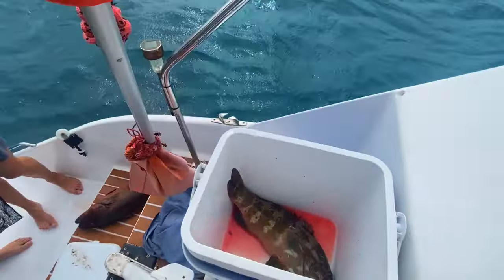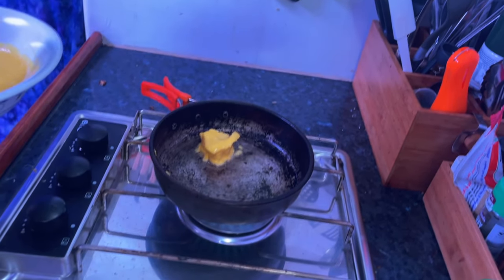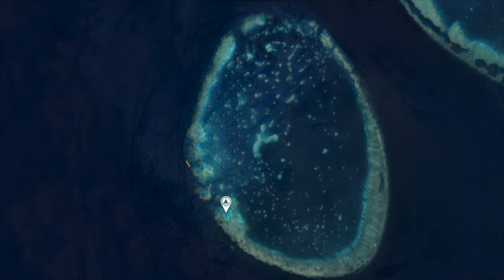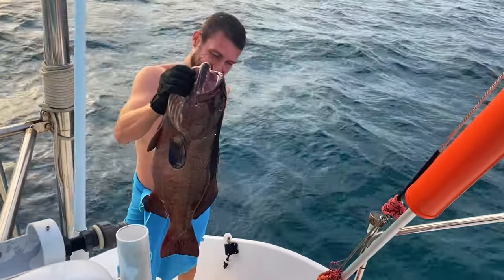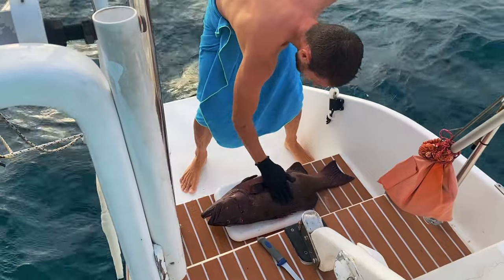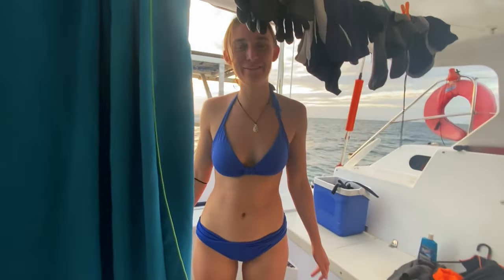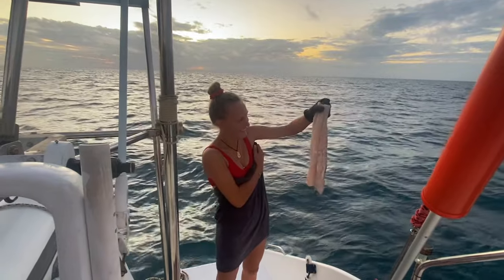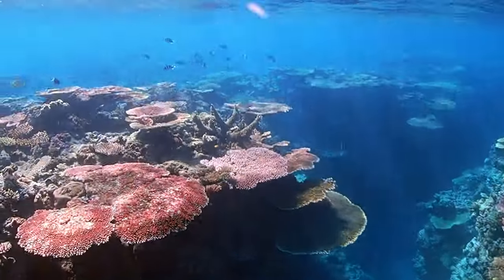Amazing Spearfishing Session - the Sea Provides it All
In this captivating video, we find ourselves exploring the mesmerizing expanse of Little Broadhurst reef. Our day kicks off with a successful spearfishing session, resulting in Yann proudly capturing two impressive trouts. As hunger beckons, we prepare to savor our freshly caught feast, only to be greeted by an unexpected surprise – one of the trouts has regurgitated a small fish, while the other holds a hidden treasure of its own, a surprise calamari! It's safe to say that today's underwater encounters are full of astonishing revelations 😲😲😲😲

While cooking up these delectable fish for our lunch, I take the opportunity to share our latest culinary discovery – a favorite recipe of ours: Chickpea flour battered fish. Trust me, it's a taste sensation that you absolutely must experience! 🤤

After a well-deserved break, we eagerly plunge back into the azure waters. This time, Yann's prowess shines even brighter as he reels in the largest trout we've ever encountered! The sheer size of the catch makes it a challenge to handle, with its head matching the proportions of a human head.

Our final dive of the day proves to be nothing short of enchanting. The coral formations at this site are among the most spectacular we've witnessed, resembling an underwater kingdom of unparalleled beauty. The vibrant tapestry of colors and the myriad of fish species create a visual spectacle beyond compare. We take our time meandering through intricate tunnels and cracks, indulging in our favorite underwater game. Yann even attempts to capture a different kind of trout – a Chinese footballer – but alas, it eludes his grasp.

Join us as we delve into the captivating world of Little Broadhurst reef, experiencing its surprises, savoring the delights of the sea, and immersing ourselves in the wonders of the underwater realm. It's a journey of culinary delights, thrilling catches, and breathtaking underwater vistas that will leave you yearning for your own aquatic adventure.

CREDITS:

Songs:

Katrina Stone Movin' Along
Album: Break My Heart

Sémø, Ian Post - Earth & Heavens

IamDayLight - Hit the Beat

Tiko Tiko - Deepest Dive

0:00 - Intro
0:39 - Catch of the day
1:00 - Surprise fish
1:53 - recipe
2:52 - second dive
3:52 - Spearfishing
4:41 - Biggest trout ever
7:08 - plan of the day
7:35 - Underwater Kingdom
10:34 - Chinese Footballer
12:19 - plan for next time